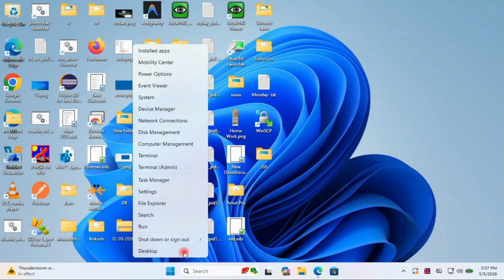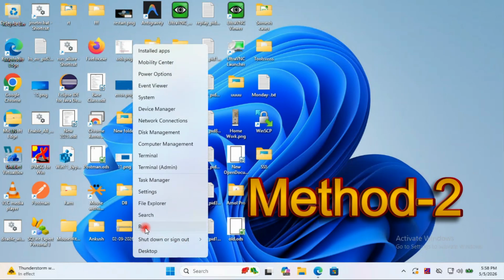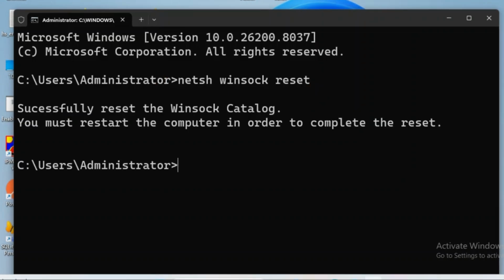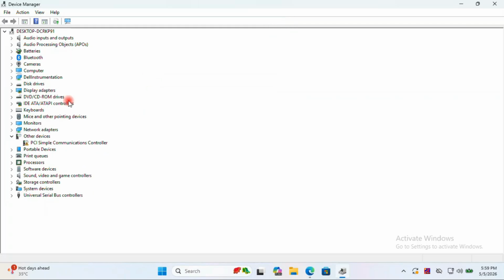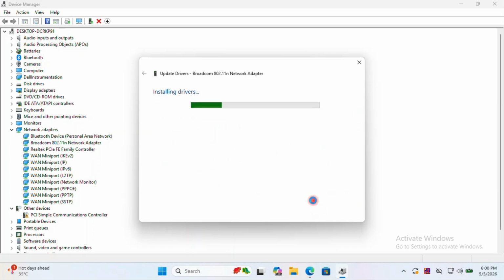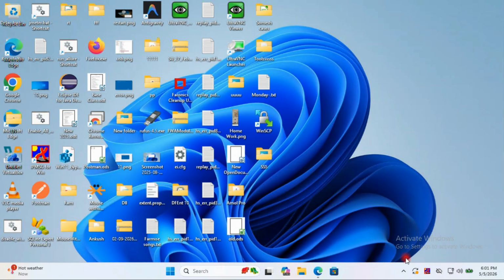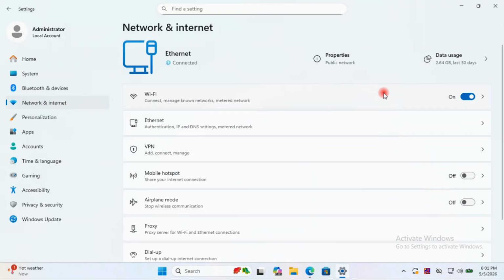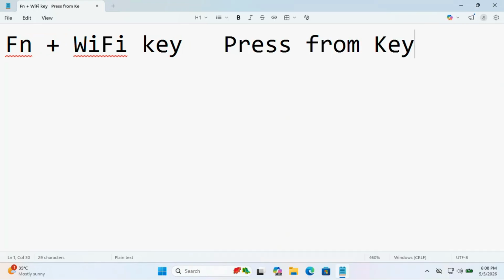How to Fix WiFi Missing Issue in Windows 11 & Windows 10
Your Quires:
WiFi Option Not Showing in Windows 11/10 | Complete Fix
WiFi Adapter Missing in Windows 11/10 | Easy Solution
Windows 11 WiFi Missing Problem Fix | Step-by-Step Guide
No WiFi Option in Windows 10/11? Here's the Fix!